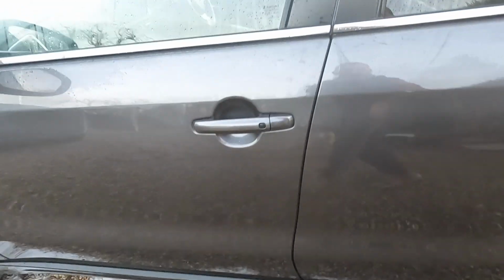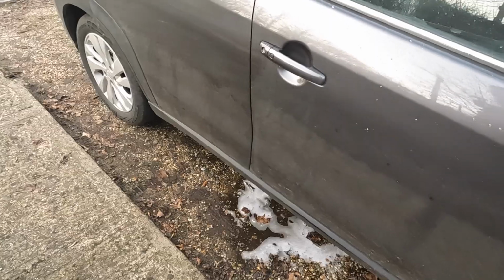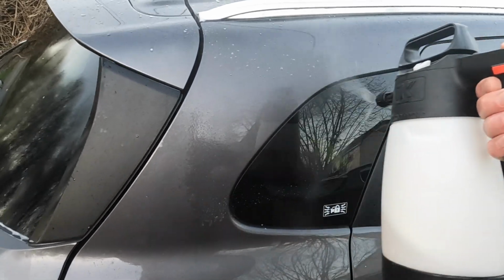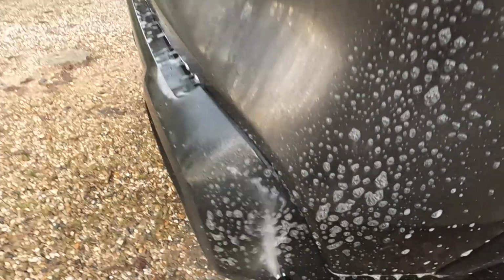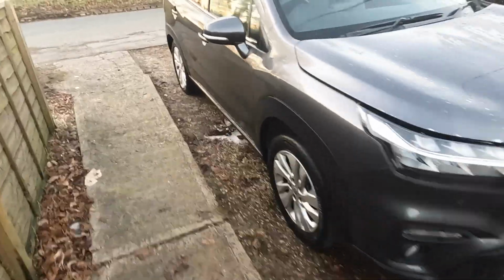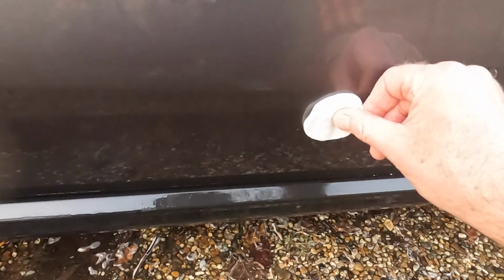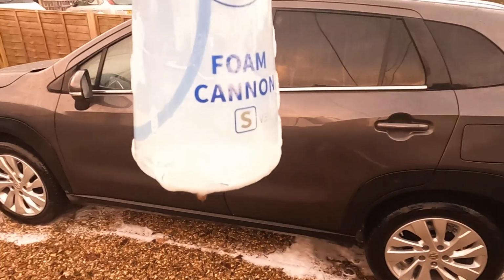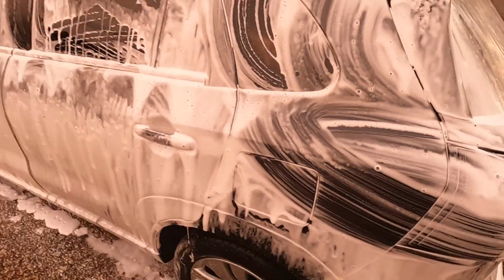Bilt hamber Auto Foam vs Infinity Wax citrus pre wash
Practical testing of auto foam dilution ratios. I'll do more on both of these products.